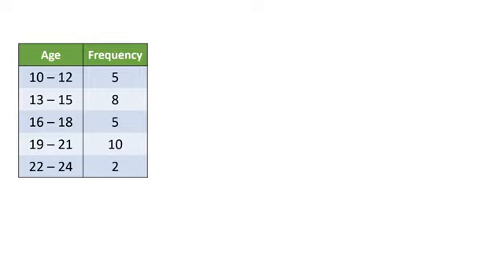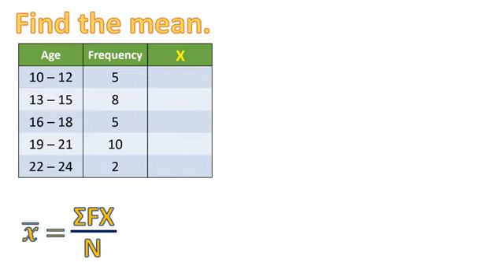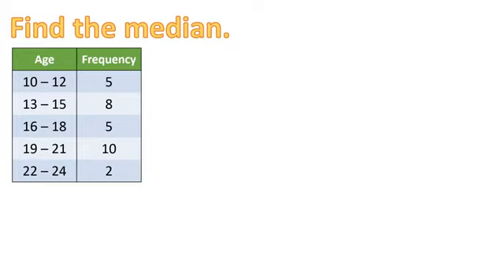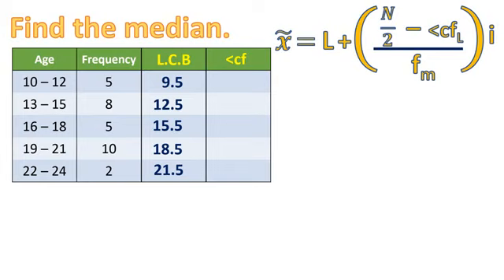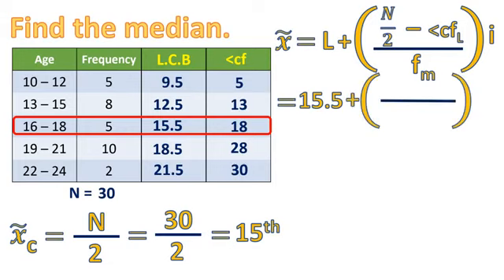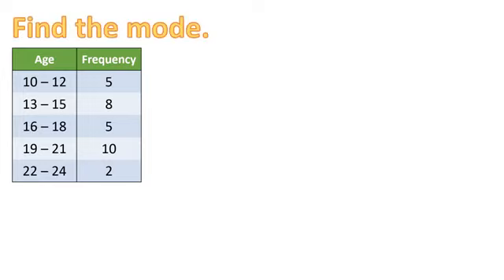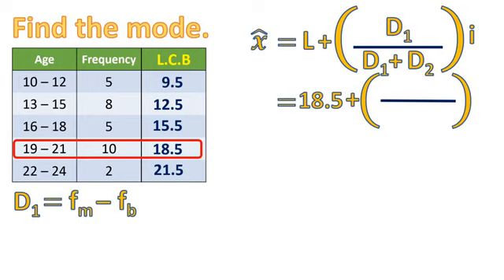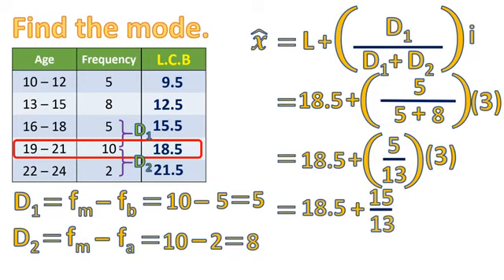LESSON 10: Computing Measures of Central Tendency (Part2 Grouped Data— Frequency Distribution Table)